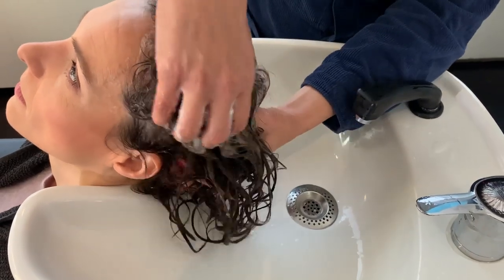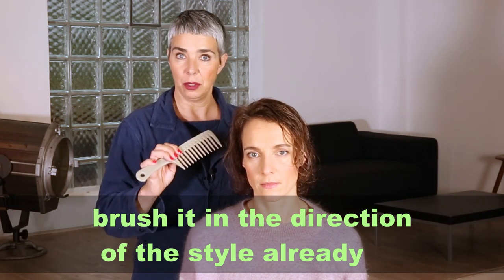Styling Tips for Thin and Fine Hair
Today I'm going to share my do's for fine and thin hair with you. Fine & thin hair needs some extra attention and if you follow my suggestions it will make the styling easier for you.
If you have questions or suggestions, please write me and I will be happy to help you.
The most women underestimate the effect of a good shampoo, but exactly there the care for thin hair starts. If your shampoo is too heavy for your hair, it's going to be so difficult for you to built up volume. Each hair is different, so you have to try some products before you find the best for you. Further down I will list the shampoo I used for my friend. It contains a little oil, but this one will not make the hair heavy.
I have seen a lot of women drying their hair and try later to built up volume with tons of hairspray.There is an easier way and actually you will need much less product. Help your hair when its still dump with Anti Gravity and Hair Resort spray. As a result you will get a nice texture and a soft natural styling. You will love the smell :-)
When you color your scalp, be careful that you don't use too dark colors.  to apply the eyeshadow you can use your fingertips as well.
I would love to hear, if you tried some of my tips. Please let me know :-)
Karin

These are the hair products I used:

US Invisibobble
Europe Invisibobble

* Please note *
This Video is not sponsored, all the products I use are bought by myself.